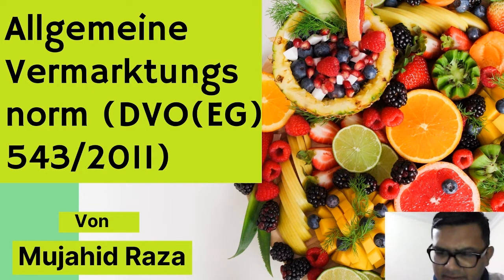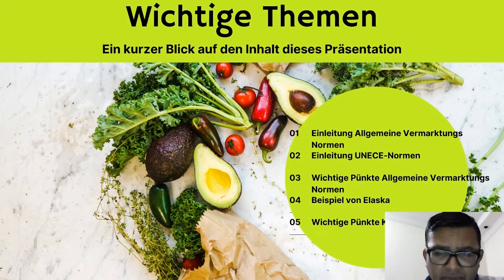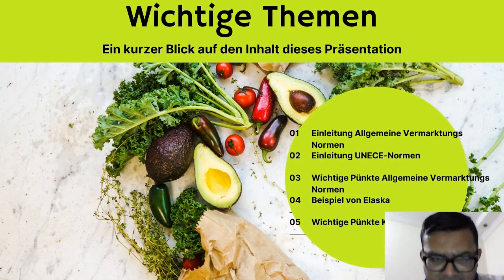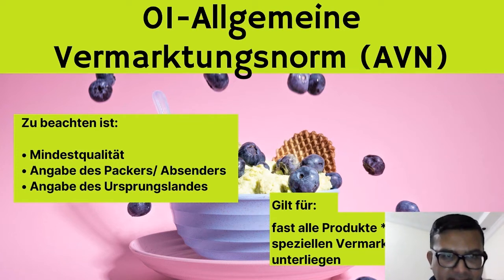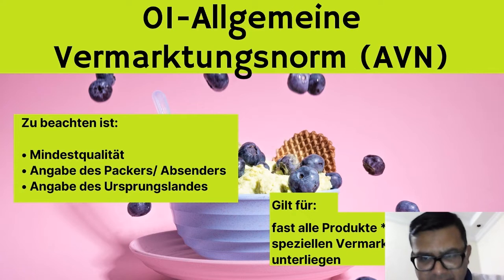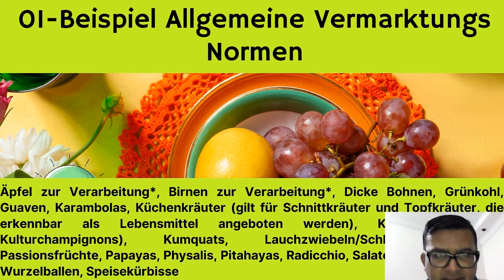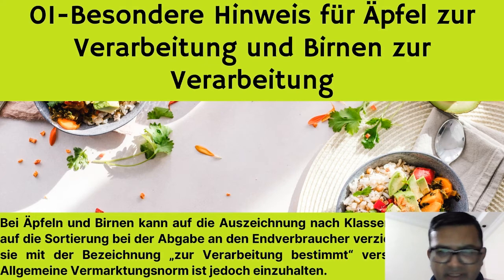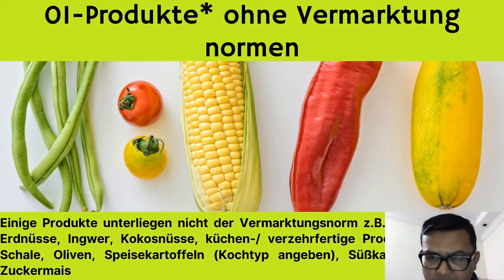Exports of Fruits and Vegetables to Europe & Germany | General Marketing Requirements | Course Demo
Export of Fruits and Vegetables, General Marketing Requirements, Labelling Requirements, other Quality Related Requirements. a demo video about the course. the full course coming soon.

5- Instagram

6. Pinterest